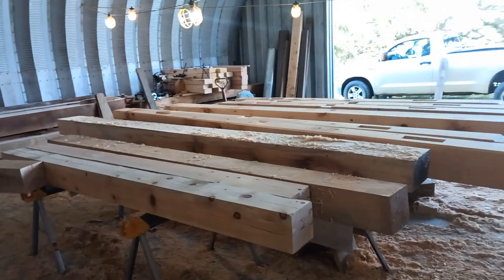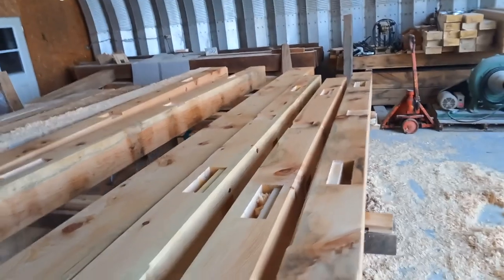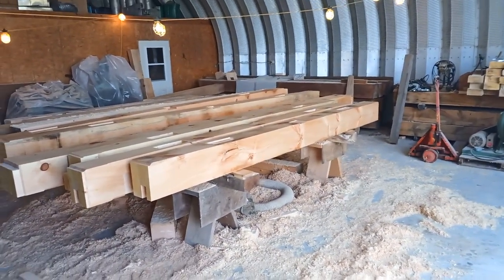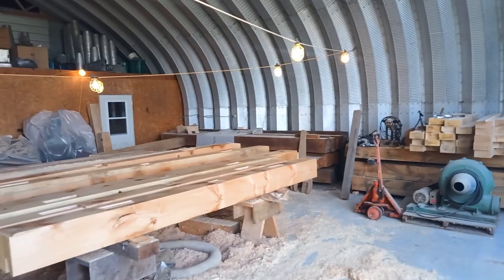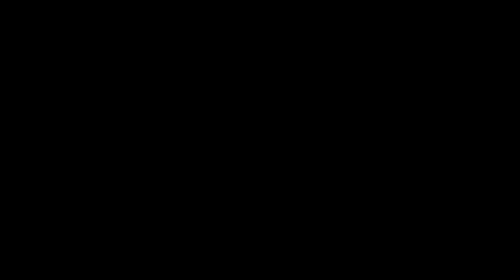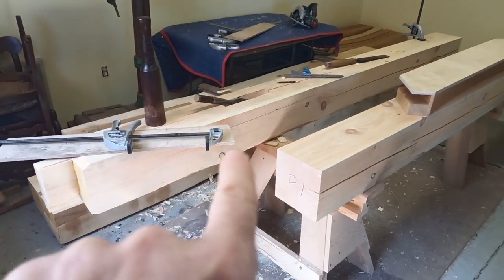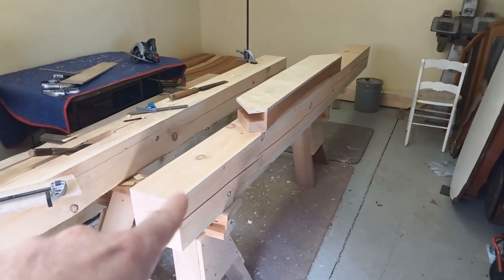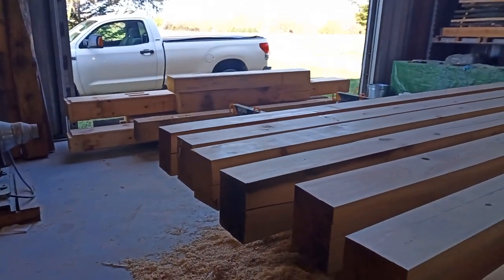Timberframed Workhop - Vlog 2 - Big Step!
Some big decisions and some big steps have been made on the shop build.  In this video I get you caught up on where we are early May, and what the next steps are!